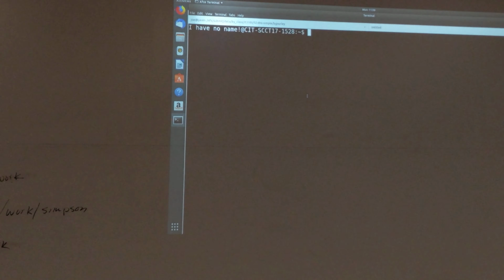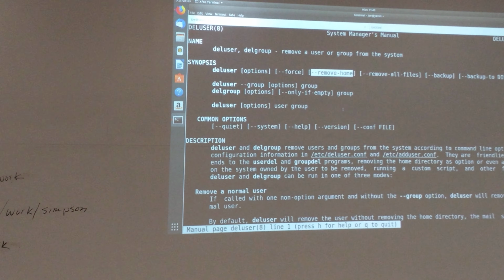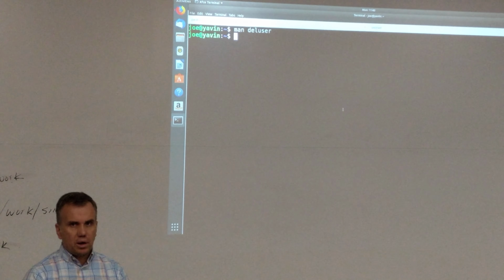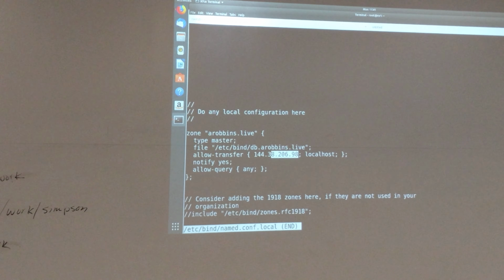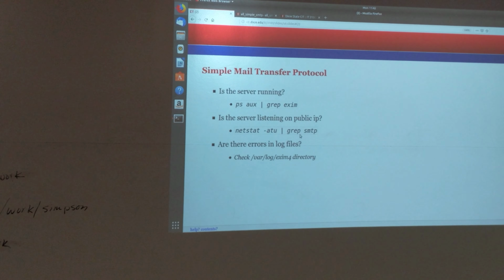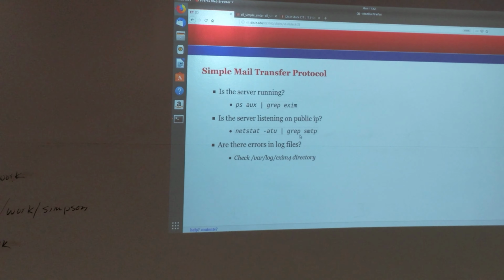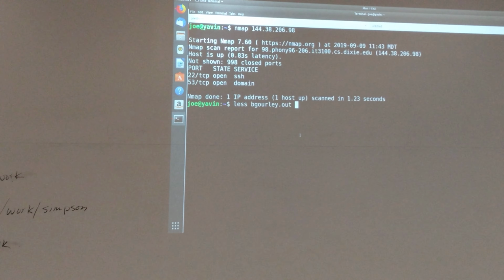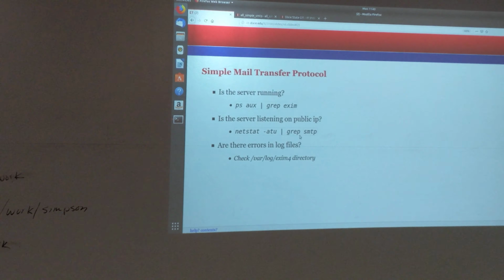IT-3100 9-9-2019 Part 4